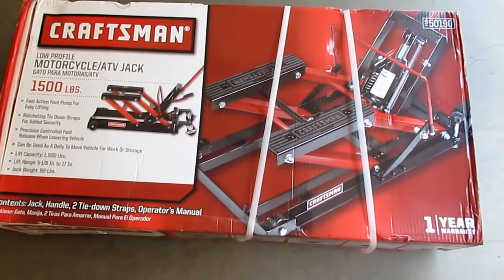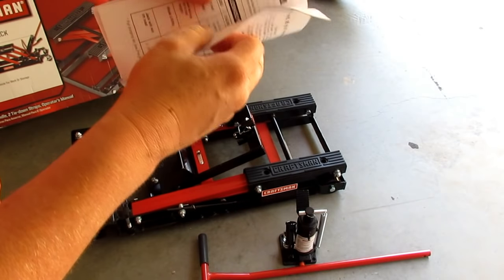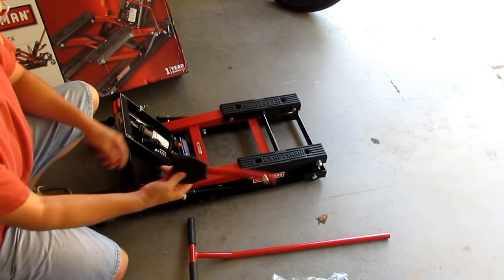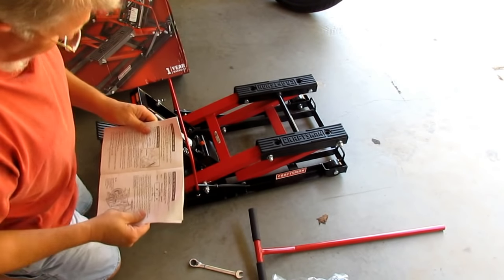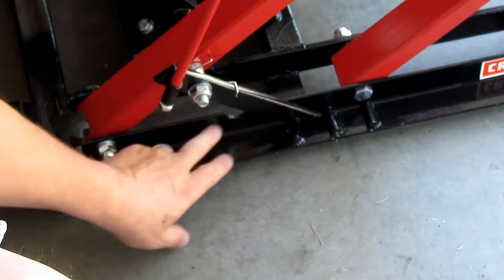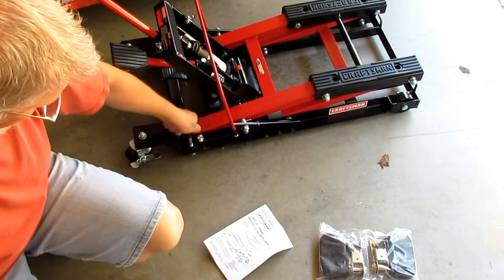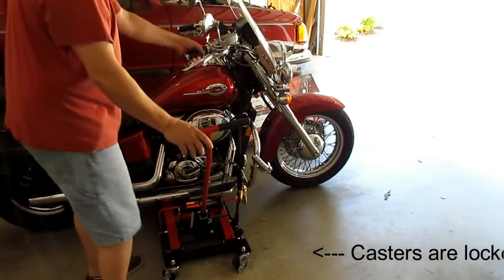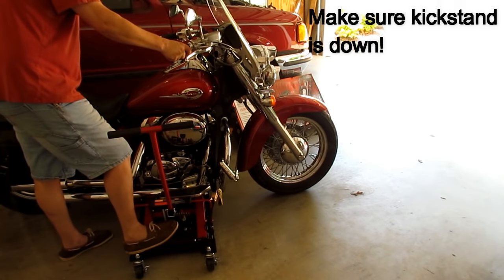Craftsman Motorcycle Lift Unboxing and Review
Unboxing, assembly and use of a Sears Craftsman 1500lbs Motorcycle and ATV lift / jack.

Photo/Video/Audio Equipment I use:
Canon Rebel SL3 (250D) camera
Canon 55-200mm STM lens
Deity D3 Microphone